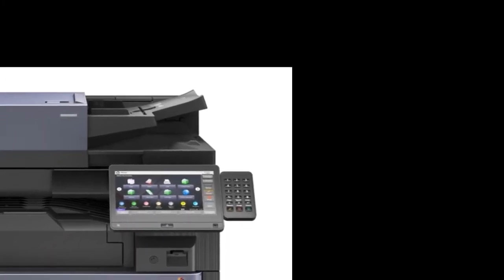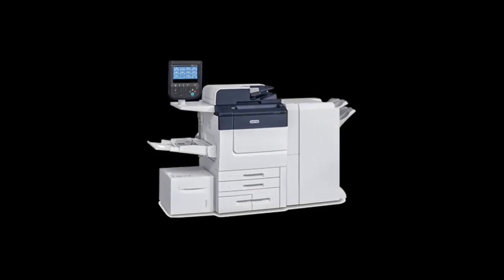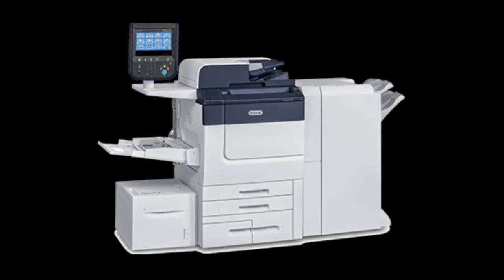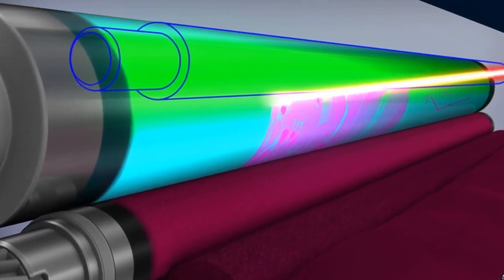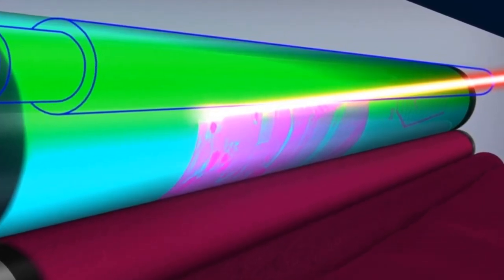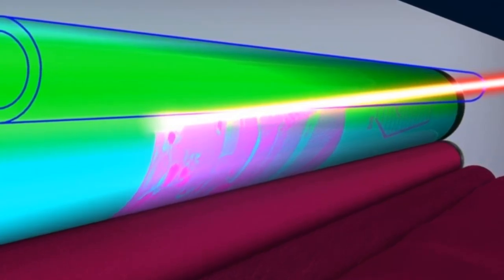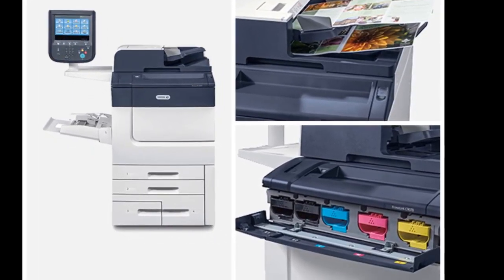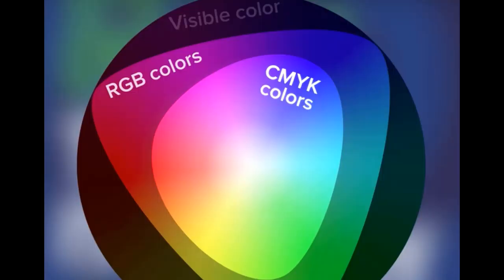Types of Printing - Laser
Quick description of how a laser printer works